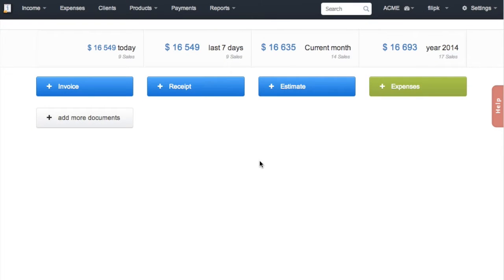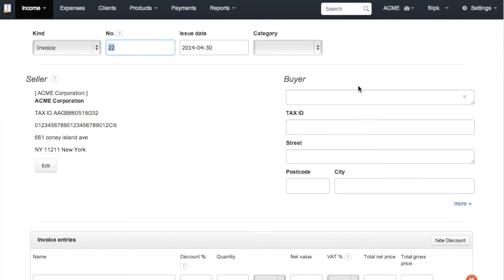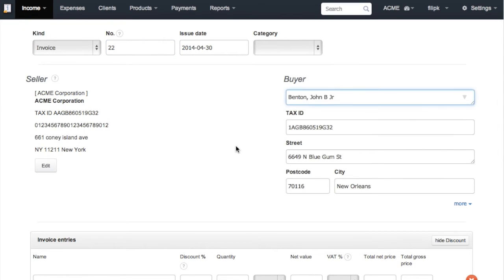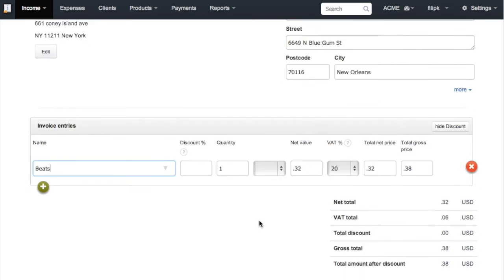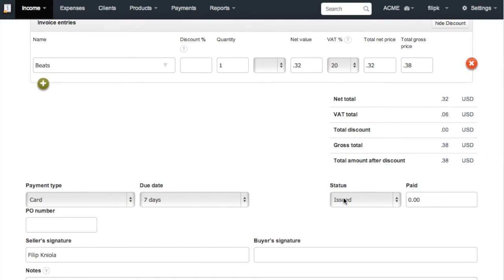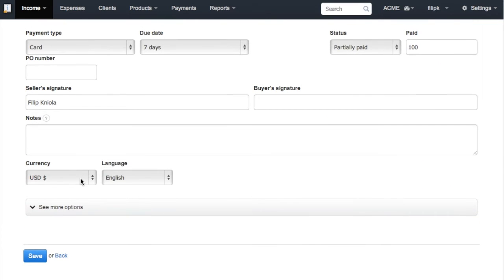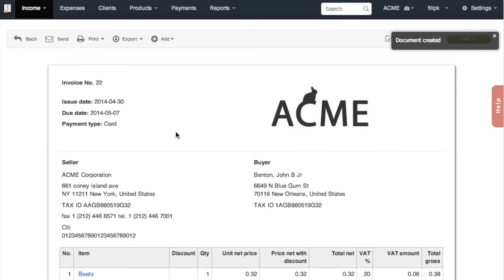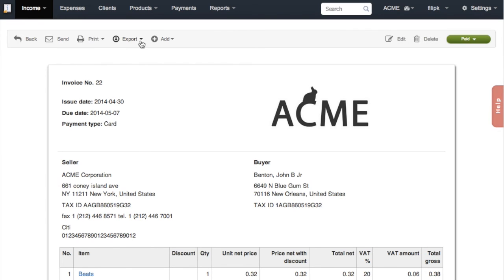Video Tutorial #1 - How to issue an invoice?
Simple video tutorial showing you how easy it is to issue invoices using InvoiceOcean.